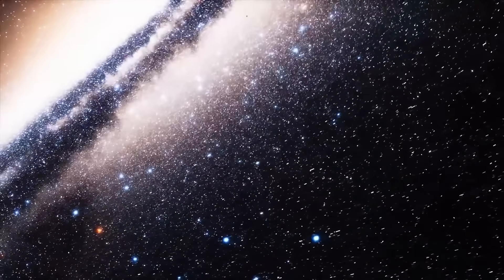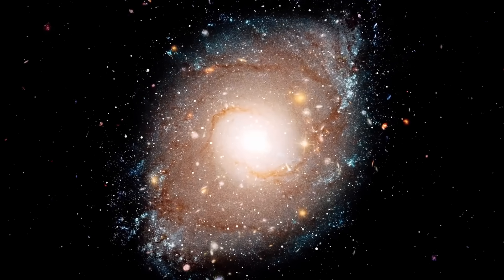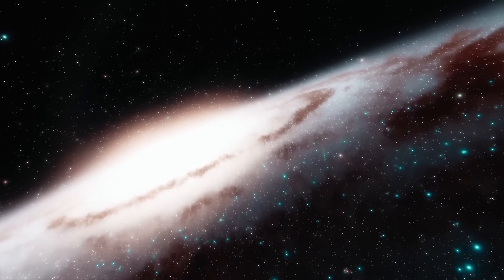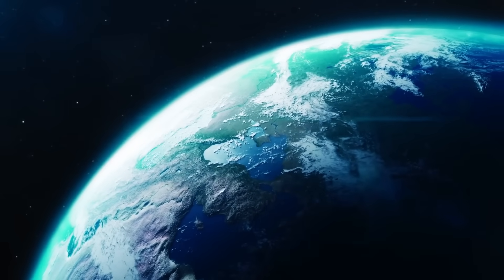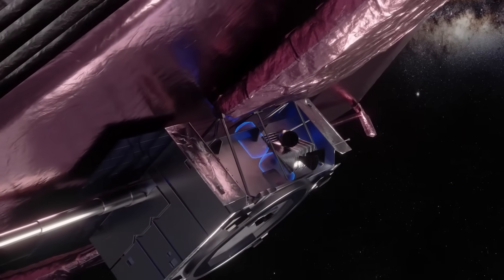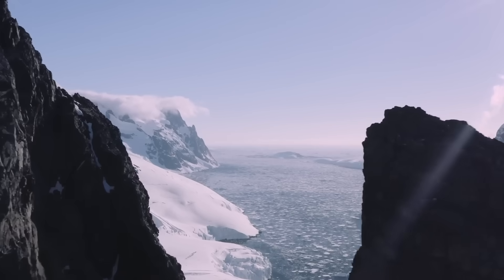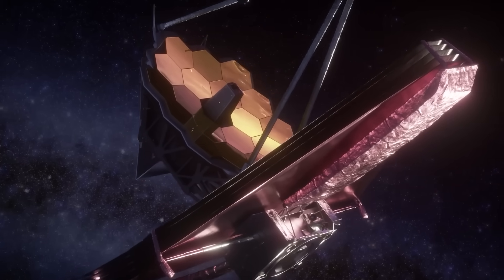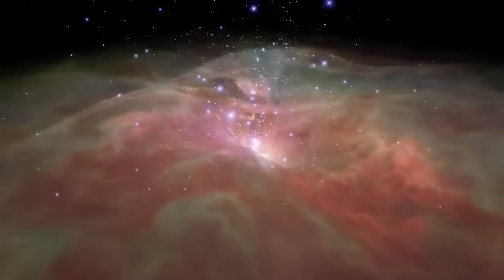Google’s Quantum AI JUST SHATTERED JAMES WEBB TELESCOPE